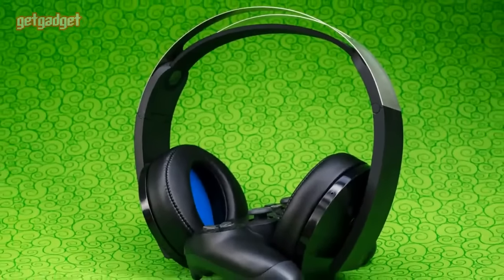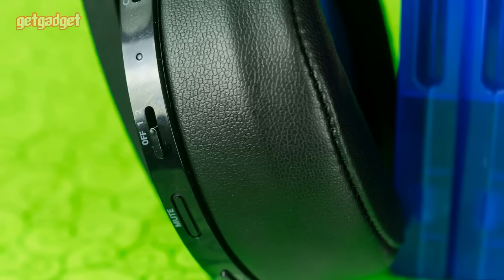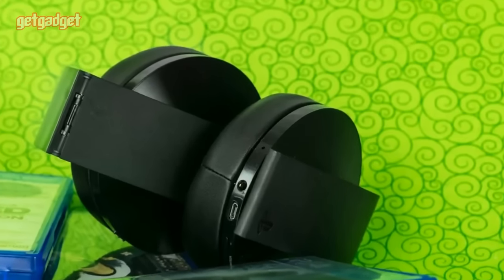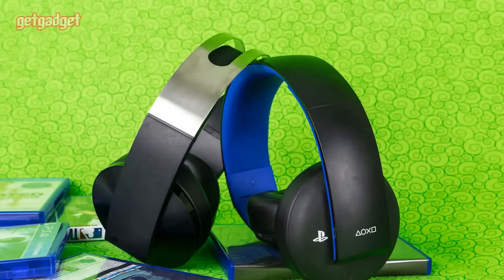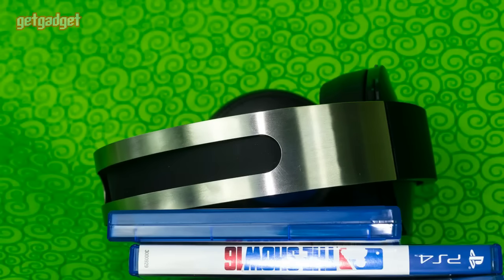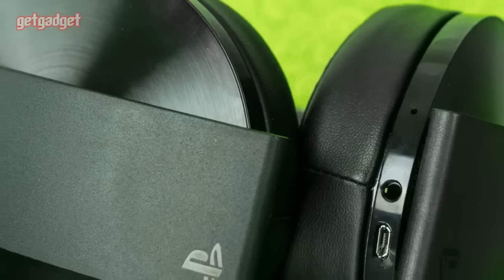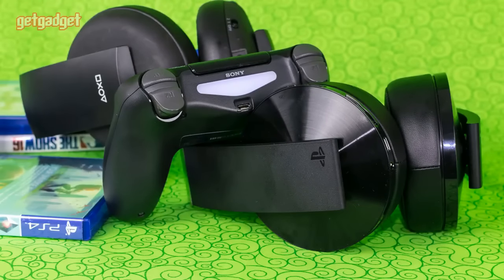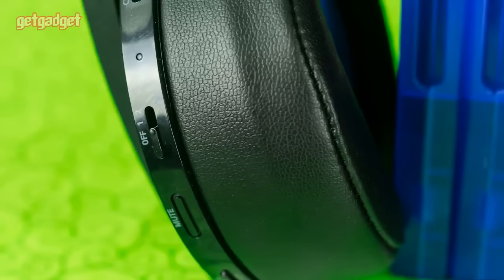PlayStation Platinum Wireless Headset REVIEW | What about the 3D audio?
There's no shortage of gaming headsets on the market, and in an effort to distinguish themselves, manufacturers are turning to gimmicks to stand out from the competition. Sony, for example, has several PlayStation-branded pairs, and now it's adding another to the mix, in hopes that 3D audio will be enough to earn your $150. After spending some time with the new PlayStation Platinum Wireless Headset, though, I'm not sure it deserves its asking price.

I came away unimpressed by the company's last headset, the Gold Wireless, so I was hoping that a higher-end-sounding name would translate to better headphones. In terms of construction, the Platinum definitely feels more solid than its predecessor, but it isn't quite as premium as the name suggests. For instance, the only non-plastic bit is a brushed aluminum band connecting the two arms. The only foam padding, meanwhile, is on the ear cups. And instead of offering cushioning on the headband, there's a flexible rubber strap that's supposed to stretch to accommodate your noggin.

My admittedly large head has never gotten along with this kind of padding design, and that's true here as well. After 20 minutes, I was acutely aware of the rubber strap pressing against my skull. After 40 minutes, I couldn't wait to take them off. That doesn't bode well for a device you're supposed to wear for extended periods of time. Of course, this is entirely subjective -- if you have a smaller head than I do, you might not have this problem.

The ear cups are more comfortable. They fit well around my ears, and the padding was nice and plush. The attached arms fold up for easy storage, but when they're closed they don't lock in place, which allows them to wiggle around. Still, they're better at staying closed than the flimsy Gold edition was.